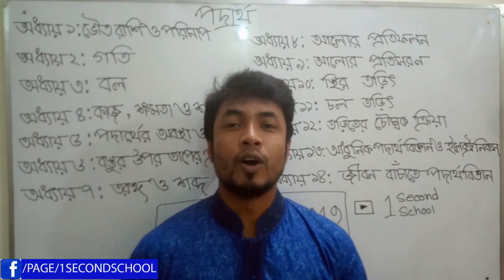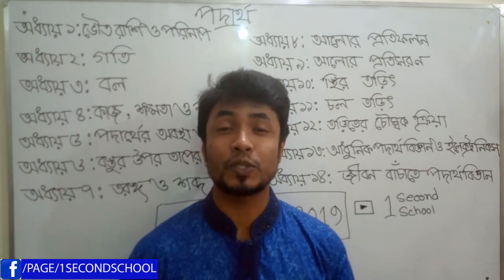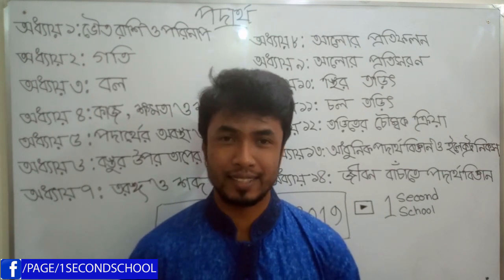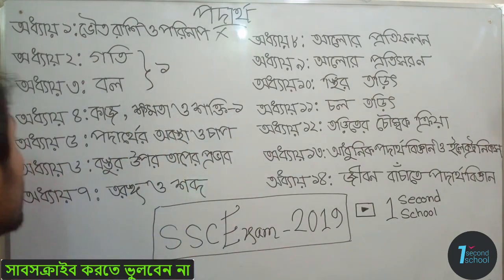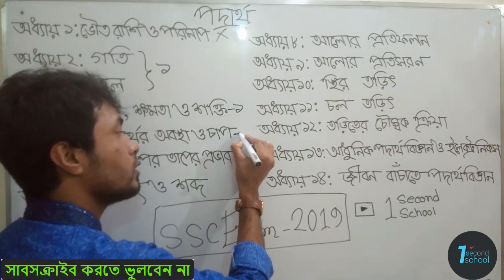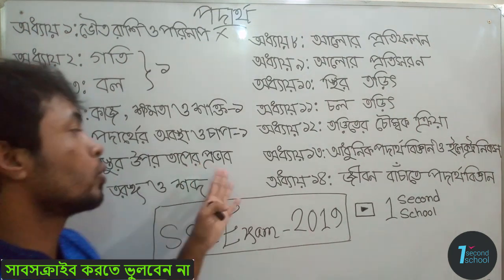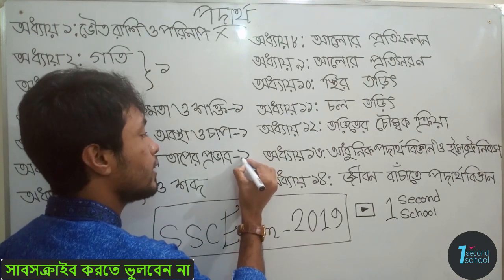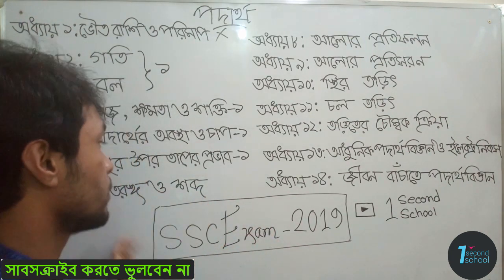SSC Physics Suggestion Exam-2019, Ismail hosen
SSC Physics Suggestion Exam-2020, ১০০% কমন আসবেই। পদার্থ  ৫টা সৃজনশীল কমন আসবেই। সাথে সমাধান ও দেওয়া আছে, ভিডিও গুলো দেখে নিবা। আমি নিচে লিঙ্ক দিয়ে দিবো।  So নো টেনশন, ইনশাল্লাহ কমন পাবে তুমি।